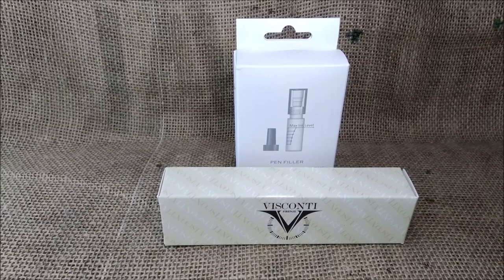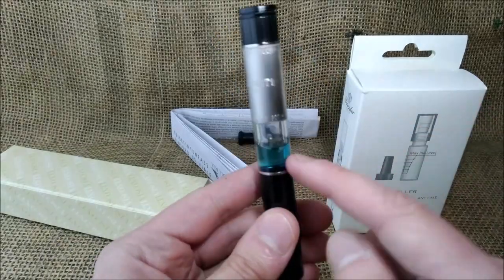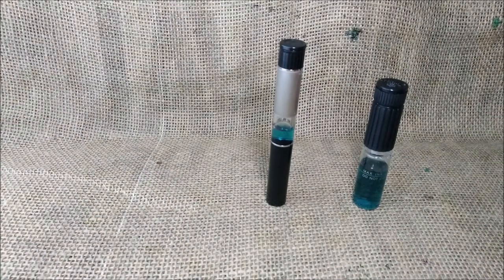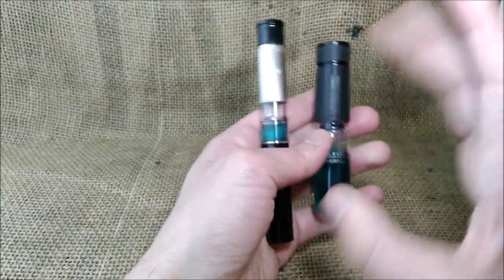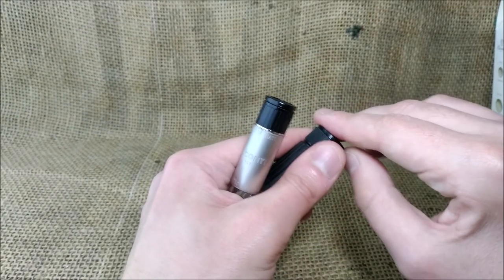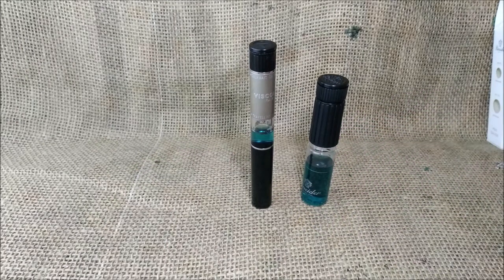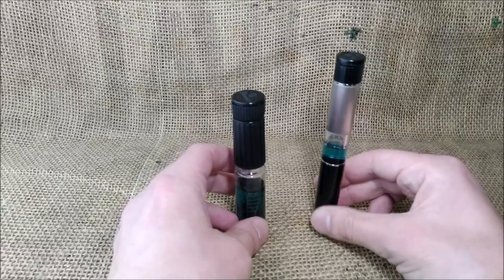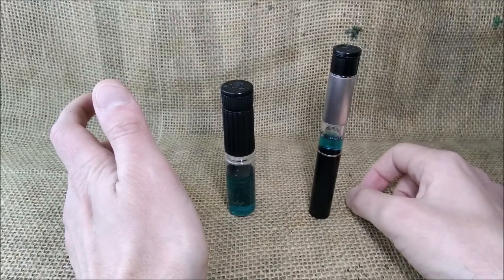VERSUS! Visconti Travelling Ink Pot vs Pineider Pen Filler - Portable ink bottles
This is my comparison between the Visconti Travelling Ink Pot and Pineider Pen Filler.